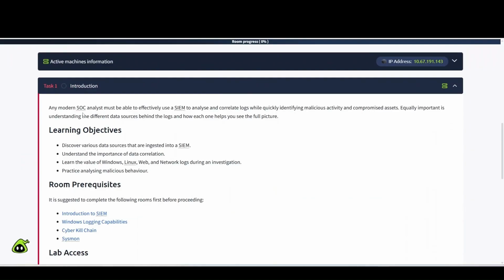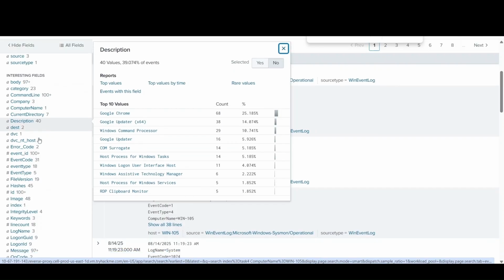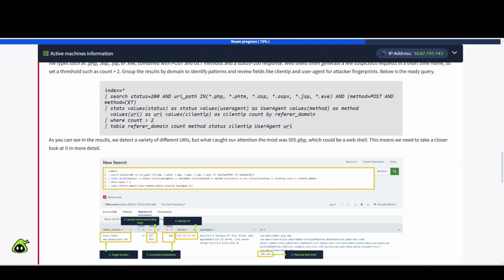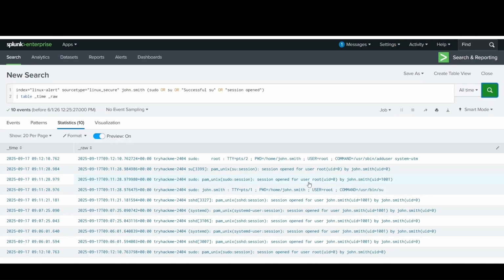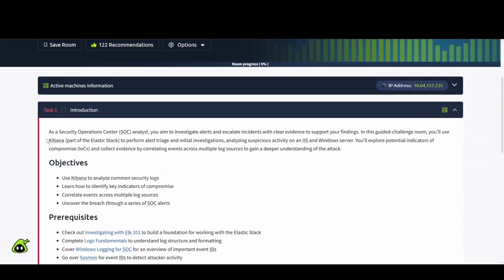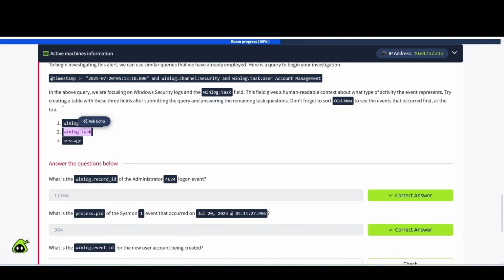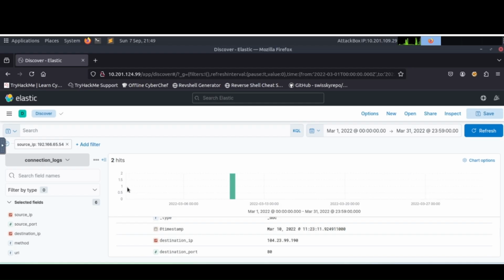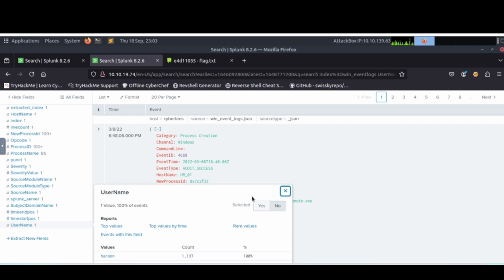SIEM Triage for SOC | TryHackMe | SOC Level 1 2025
This mega‑video combines five essential TryHackMe rooms into a complete SIEM‑triage training module for SOC analysts. According to the module description, you’ll learn how SIEM platforms detect early signs of attacks, how to investigate alerts systematically, and how to correlate logs across Windows, Linux, and web environments to build a full incident timeline.

🔍 What you’ll learn:
• How SIEMs ingest, normalize, and correlate logs across multiple sources
• How to triage alerts in Splunk and Elastic using systematic investigation workflows
• How to analyze authentication logs, endpoint events, and network telemetry
• How to use Elastic Timeline and Splunk queries to reconstruct attacker behavior
• How to build incident timelines from raw SIEM data
• How to validate alerts, identify malicious activity, and escalate appropriately
• How to investigate full incidents using ELK (ItsyBitsy) and SIEM telemetry (Benign)